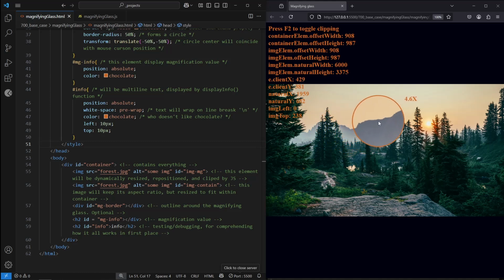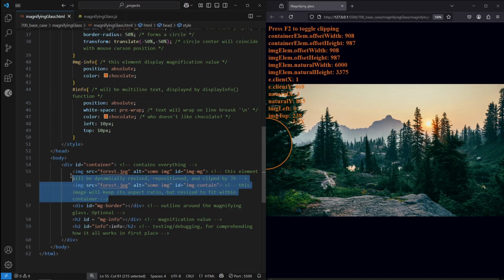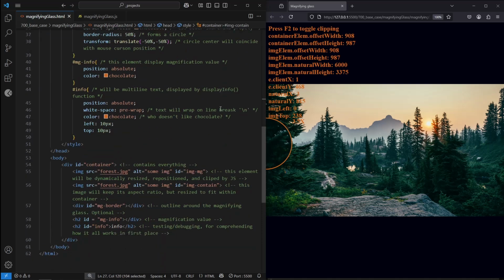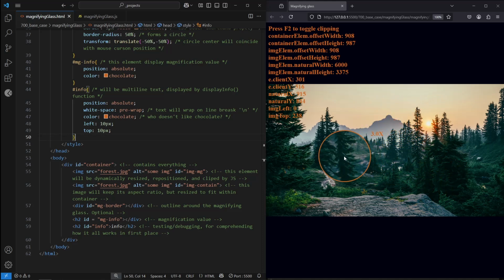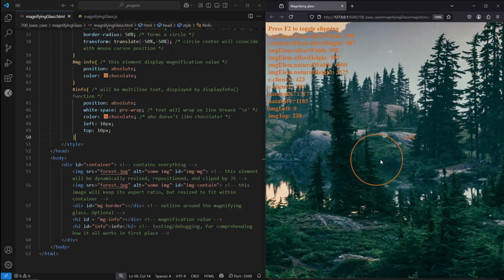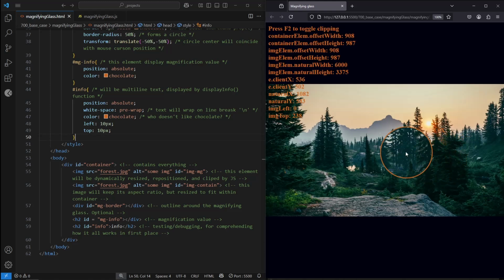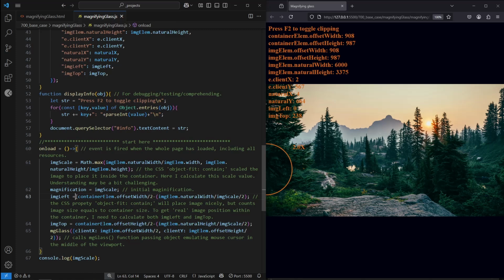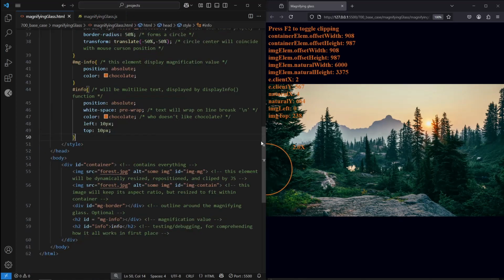Magnifying glass on the image. JavaScript.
This program was tested on Firefox, Edge, and Chrome browsers.